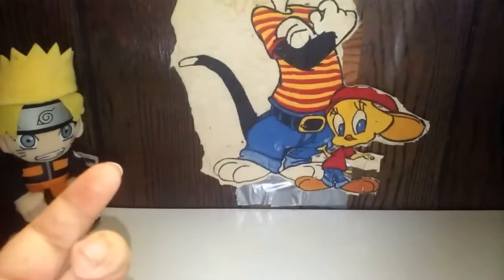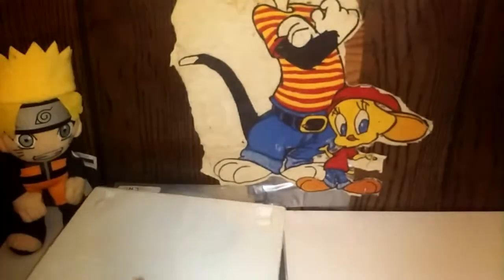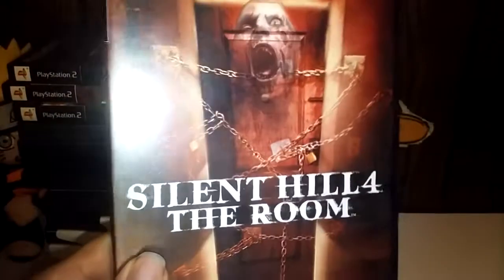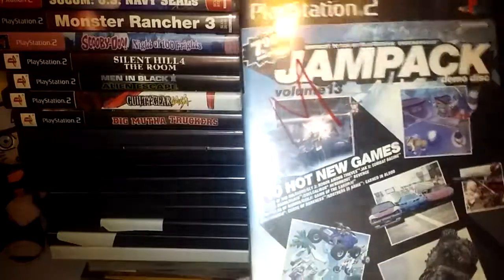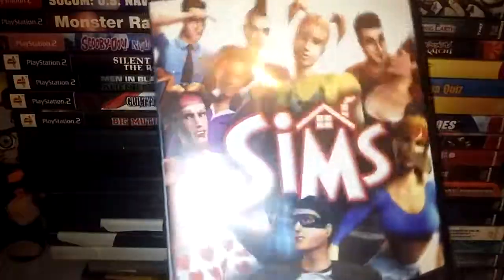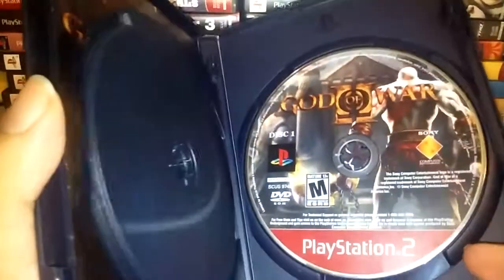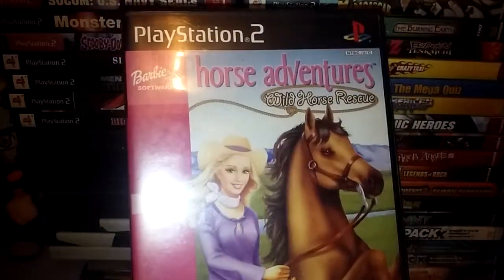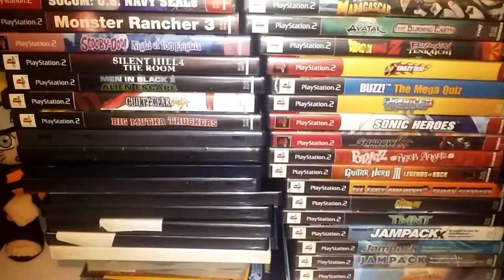2019 PlayStation 2 Collection (100+ Games)